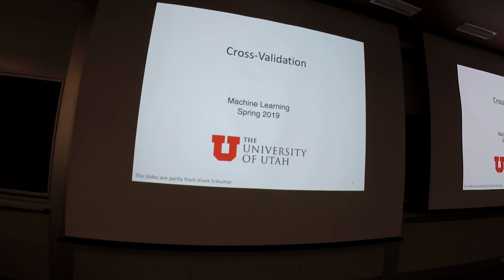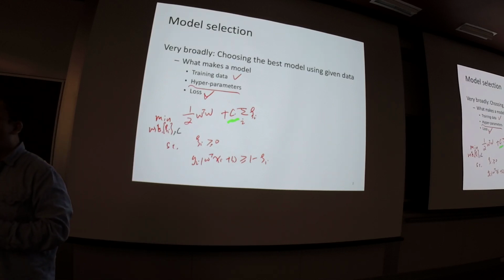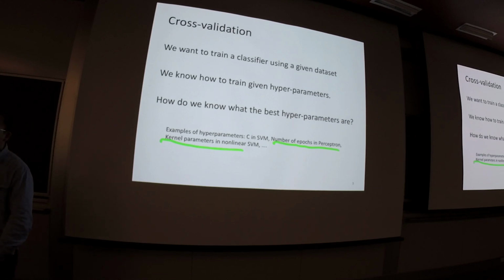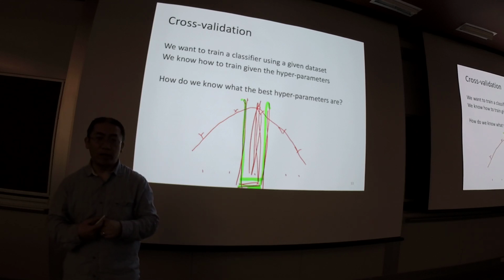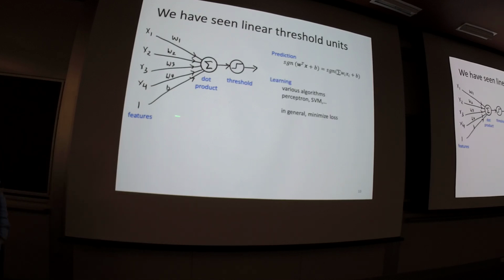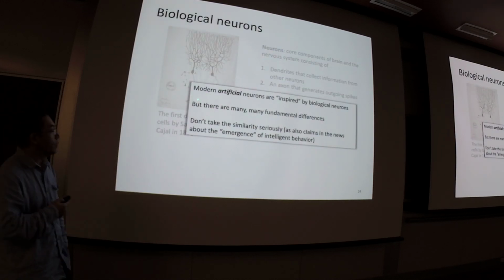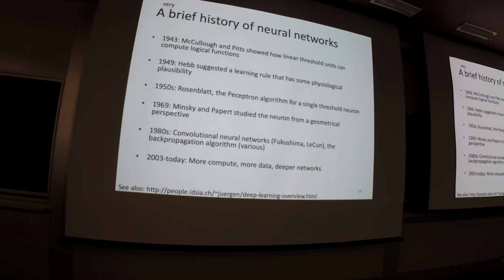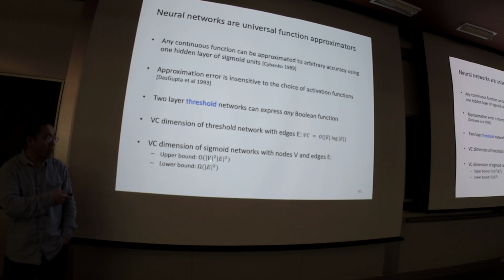Machine Learning Spring 2019 Lecture 18